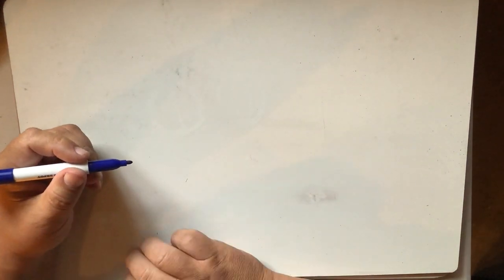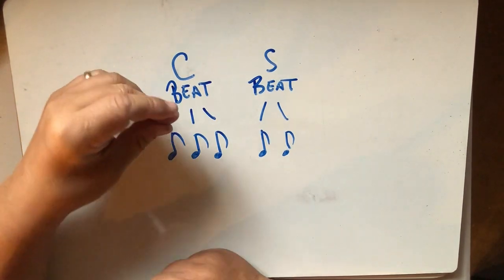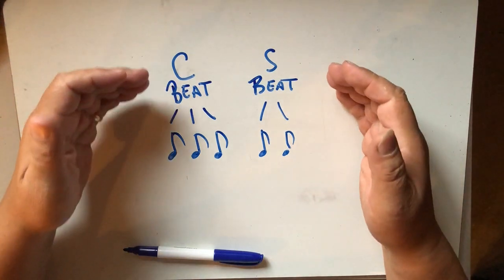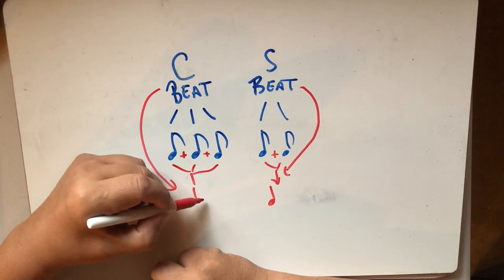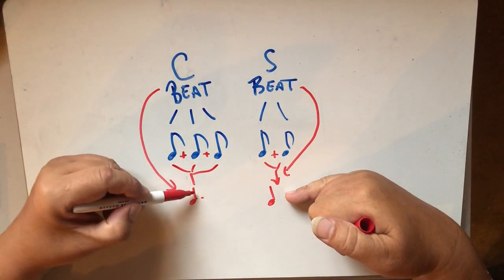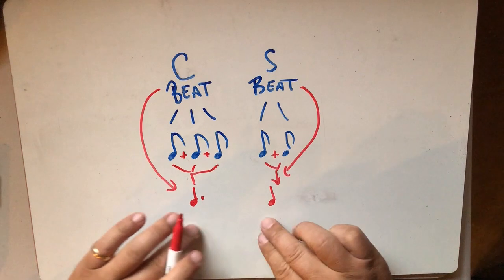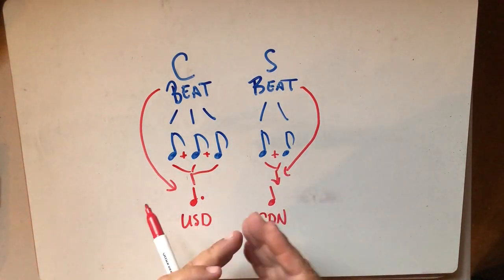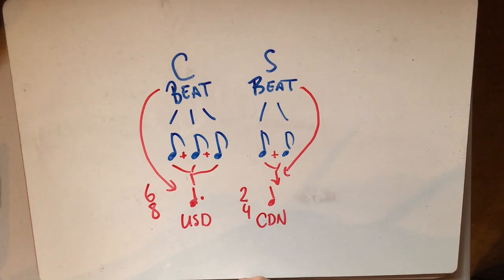Music 100 Training Video 35a Compound Meter Counting Worksheet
Have your Compound Meter Counting worksheet handy and follow along as we set you up to complete this introductory worksheet.